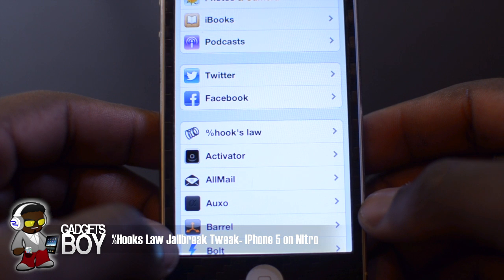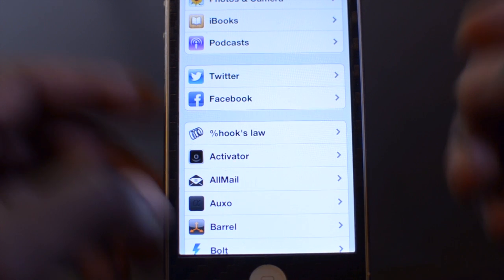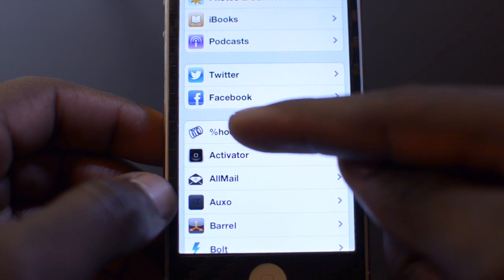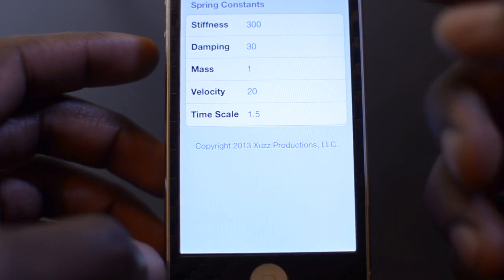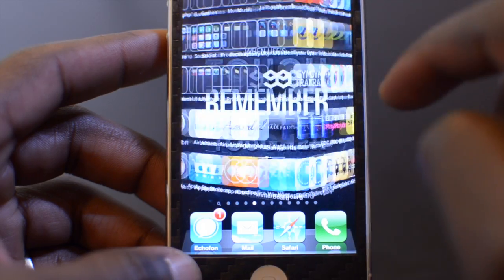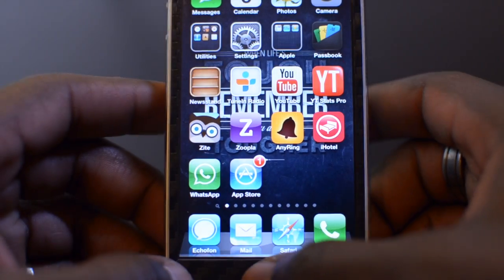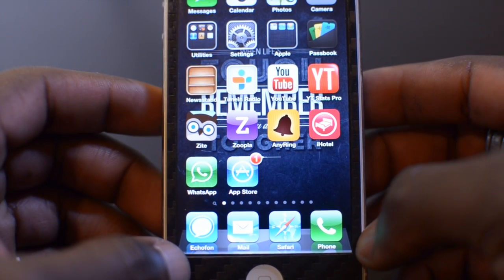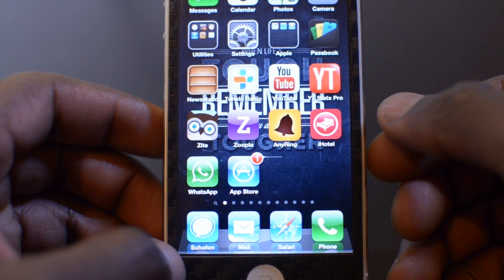Jailbreak Tweak - Hooks Law Makes iPhone 5 Faster